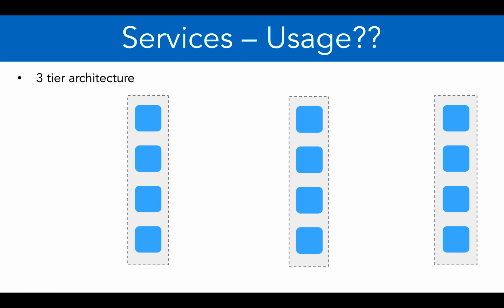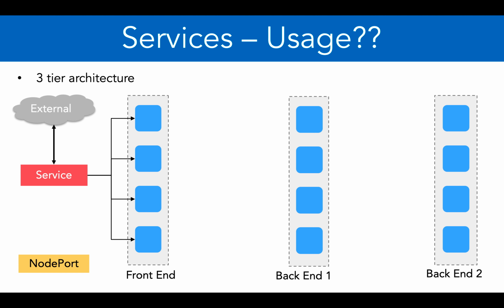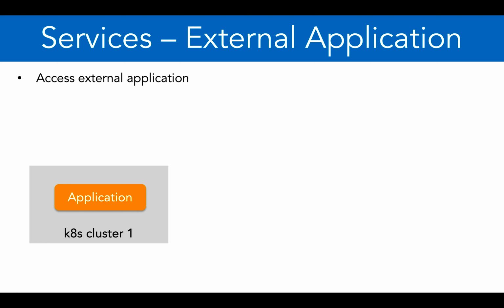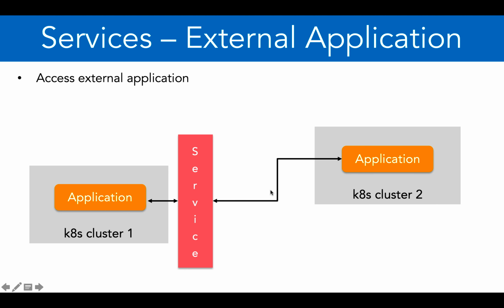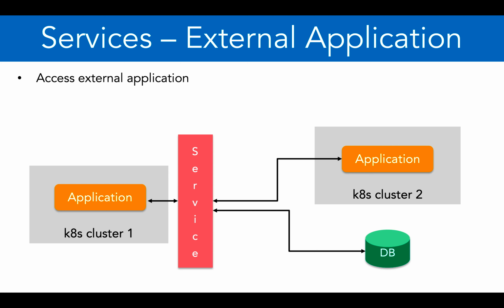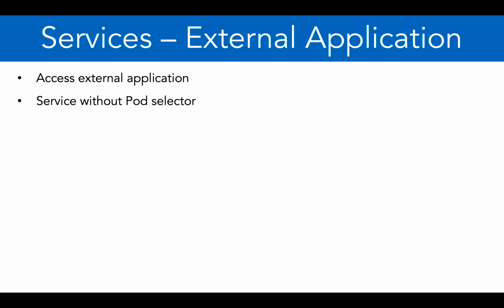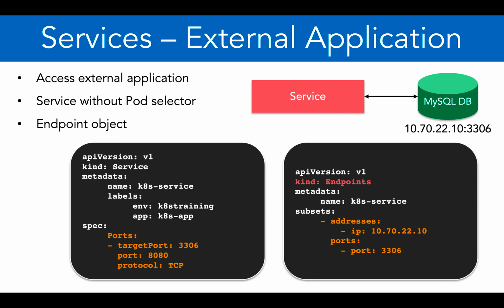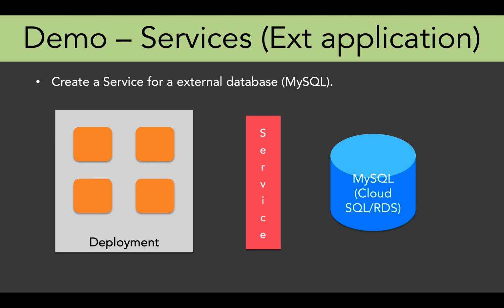7 7 Services Load Balancer & External Service